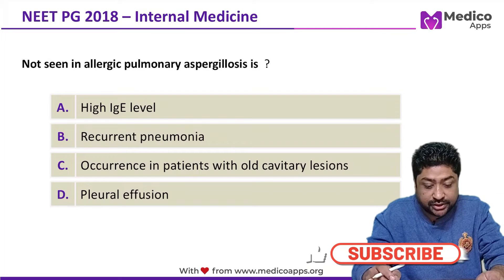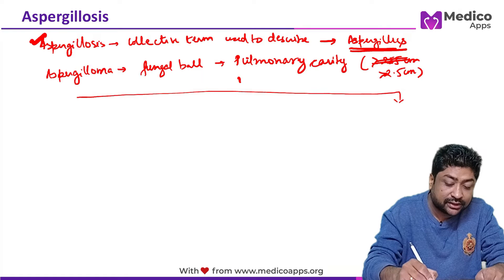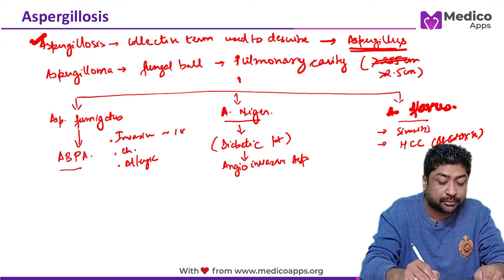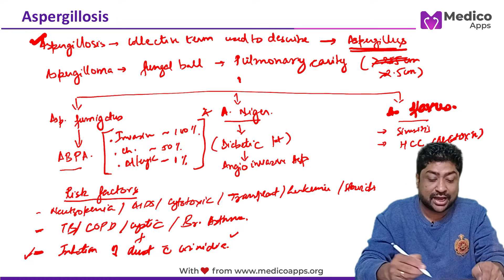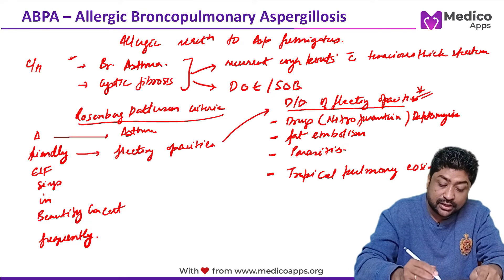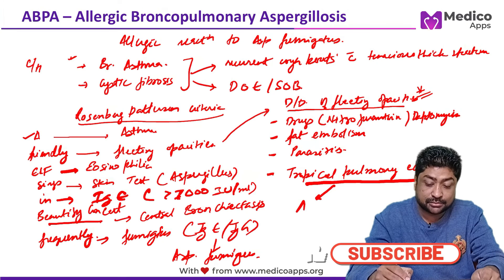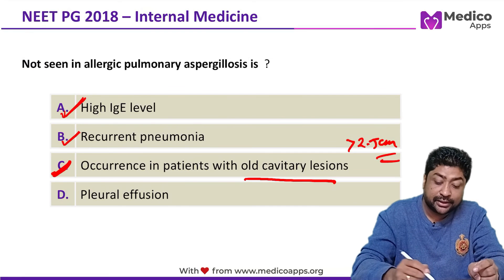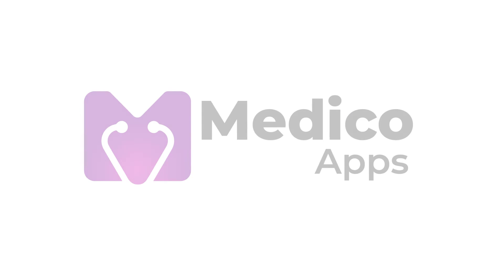NEET PG 2018 Recall Question - Internal Medicine - Allergic Bronchopulmonary Aspergillosis ABPA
Not seen in allergic pulmonary aspergillosis is

High IgE level
Occurrence in patients with old cavitary lesions
Correct Answer – D
Explanation
A. High IgE level: Elevated IgE levels are commonly seen in ABPA. This is because IgE antibodies are produced in response to Aspergillus antigens in patients with ABPA.

B. Recurrent pneumonia: While ABPA might lead to symptoms mimicking pneumonia (like cough, fever, and malaise). The inflammatory response due to ABPA can resemble pneumonia on imaging and symptomatically. However, this is not the same as "recurrent bacterial pneumonia."

C. Occurrence in patients with old cavitary lesions: Aspergillomas can develop in pre-existing cavities in the lung. These cavities can be from old tuberculosis lesions or other causes. Aspergillomas are masses of Aspergillus fungi that form in these cavities but are not specific to ABPA.

D. Pleural effusion: Pleural effusion, which is the accumulation of fluid in the space between the lung and the chest wall, is not a typical feature of ABPA.